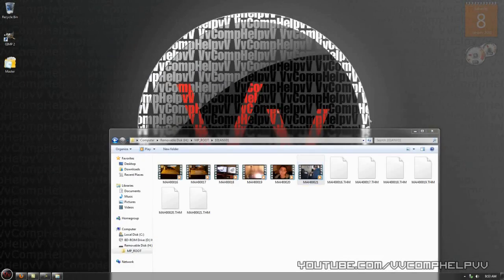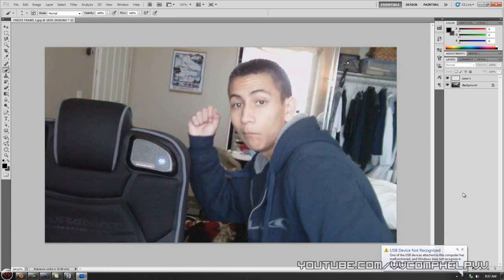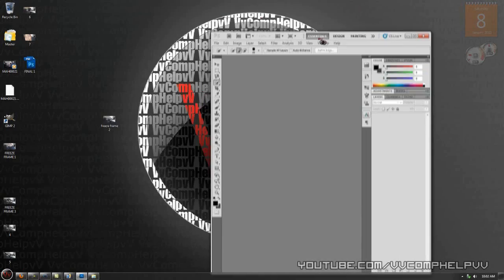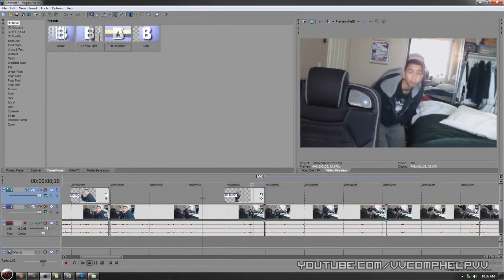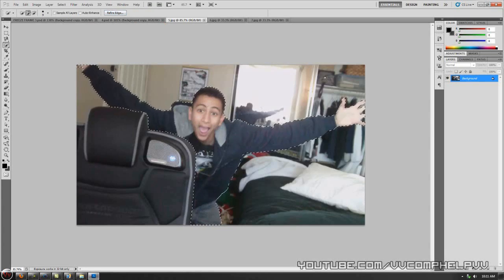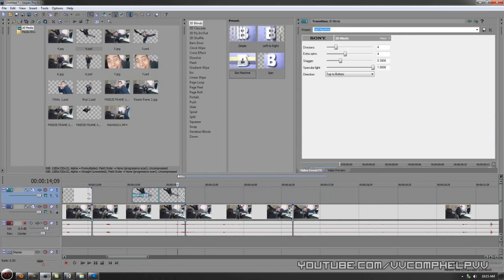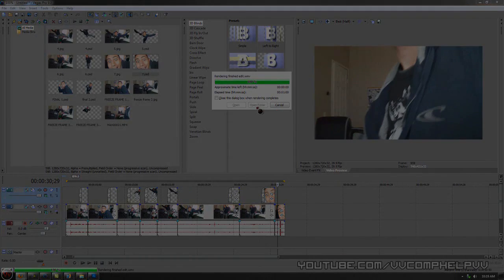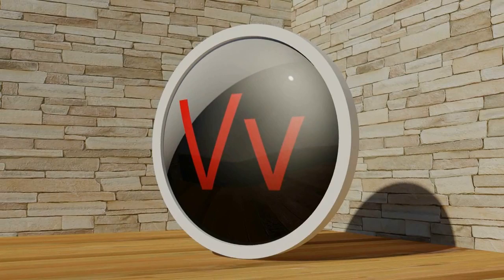TUTORIAL - Future Frames - Sony Vegas Video Effect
Okay, so this video is sort of a test to see what you guys think of this tutorial style.  OF COURSE this WILL NOT be the primary way for me to make tutorials.  But I'd be an option for super long projects.

I pretty much go over this effect in Sony Vegas where I "Capture" my own freeze frames.  It's pretty basic, and my camera quality sucks for something like this, but this video is for demonstration purposes anyway.  You get the point.

The two programs you need are:

Sony Vegas
Adobe Photoshop

That's really it.  If you want/need me to make a video on this effect but more in detail in the style of my original tutorials, LET ME KNOW.  I'd be happy to make the video.  I'd record new footage, and only work on a couple poses.  I can make my zooms...etc.

Also, yes, this video includes both my BETA intro and Outro.
I made these myself using 3ds Max.